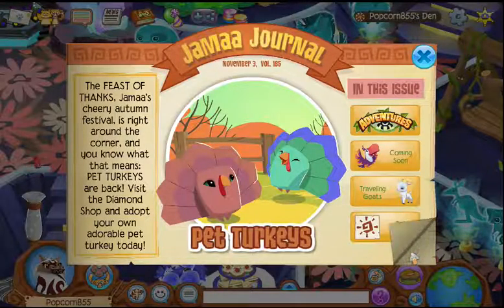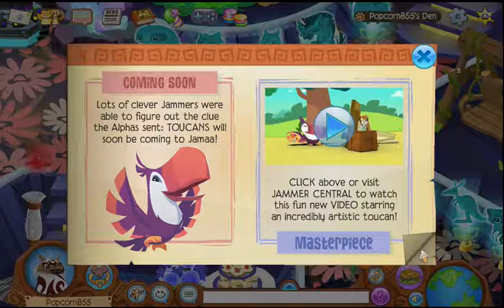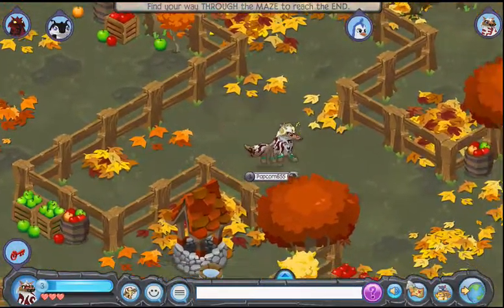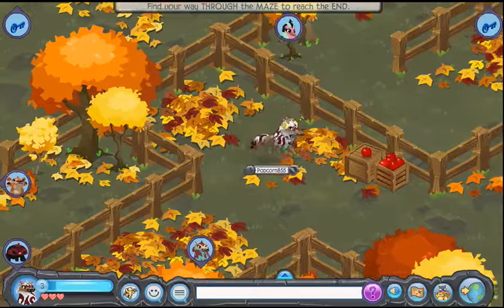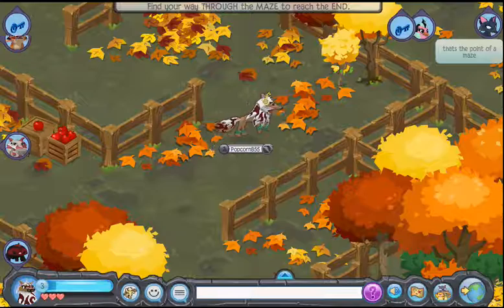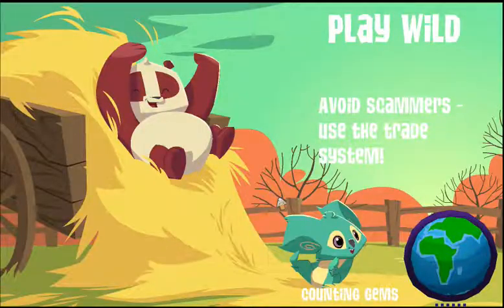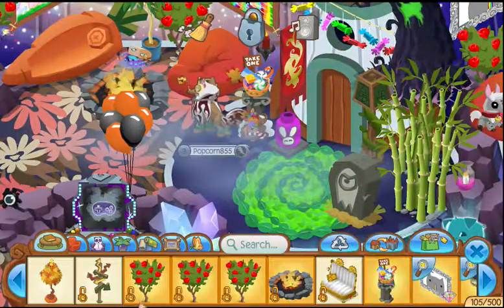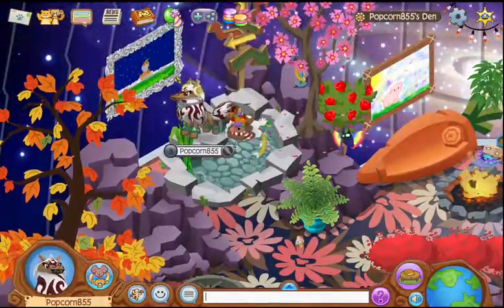Thanksgiving update! | Animal Jam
New pets, toucans,goats are leaving, twists and turns and more!!